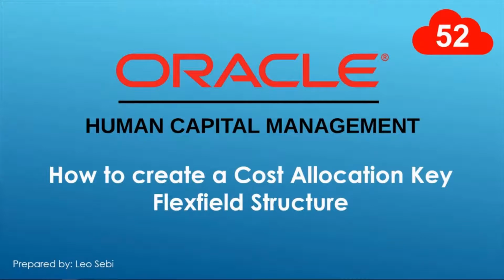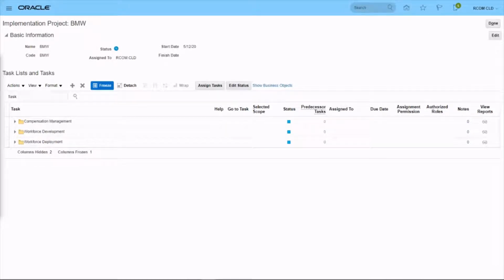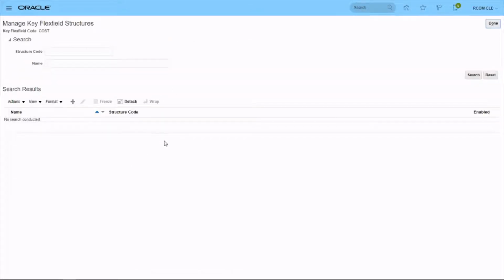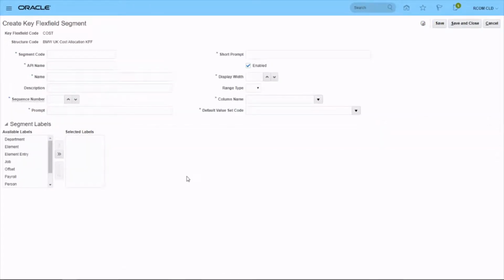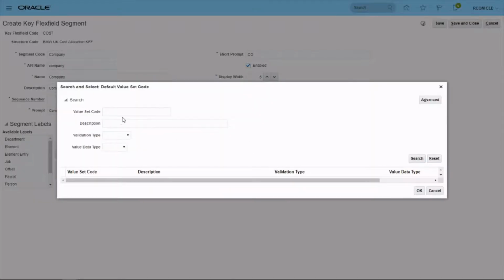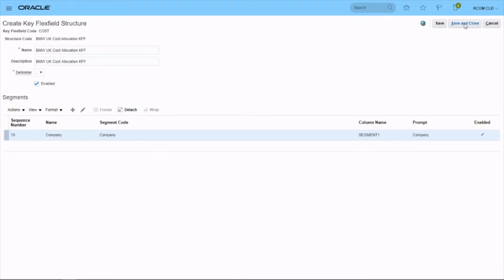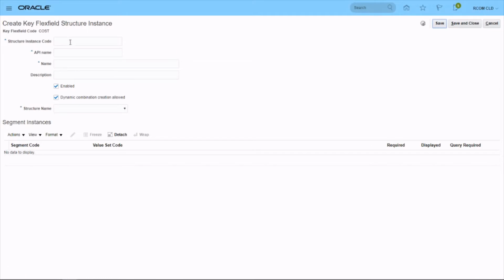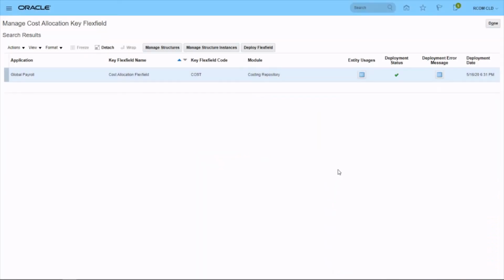52. How to create a Cost Allocation Key Flexfield Structure in Oracle HCM Cloud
Payroll Costing is used for posting the cost to the ledger. Cost allocation Flexfield is used to accumulate the employee costing information.
The cost allocation key flexfield creates a structure for the financial accounting of your payroll costs. The flexfield captures the account codes you use to create accounting entries and to report and track your labour costs.
Let's create a Cost Allocation Key Flexfield Structure in 4 Steps
Task Name: Manage Cost Allocation Key Flexfield
Step 1: Create a Cost Allocation Key Flexfield Structure
Step 2: Create a Key Flexfield Segment
Step 3: Create a Cost Allocation Key Flexfield Structure Instance
Step 4: Deploy the Cost Allocation Key Flexfield

Dear Everyone,
I am trying to raise some money for a friend of mine, Mrs. Jayanthi who is from a small village in India, who is struggling for Medicine, Education & Shelter expenses. She is in a situation where she can’t go ahead with life without external financial support as she is the only earning member of a family of 7. Please help with what you have.

To help me get the word out, could you please share this link to your Facebook Timeline, Whatsapp or any Social Media accounts.